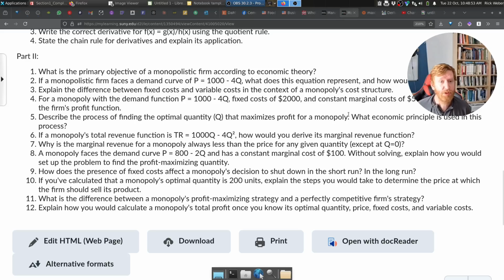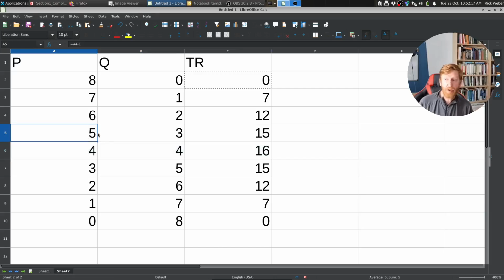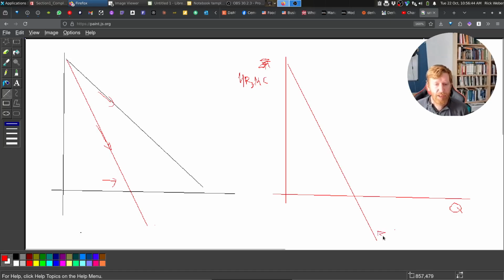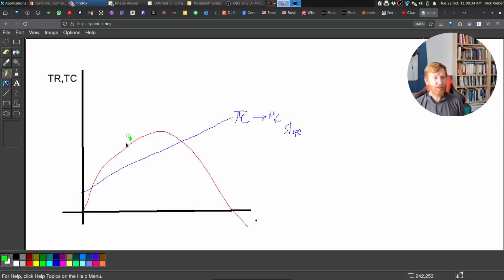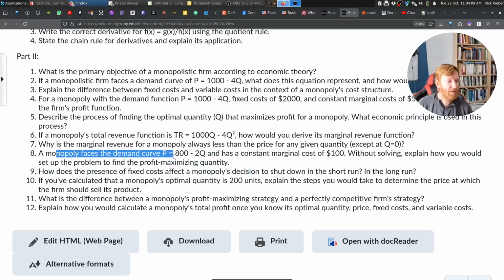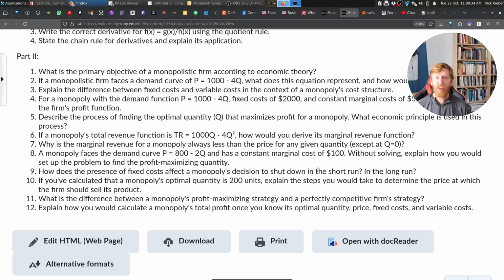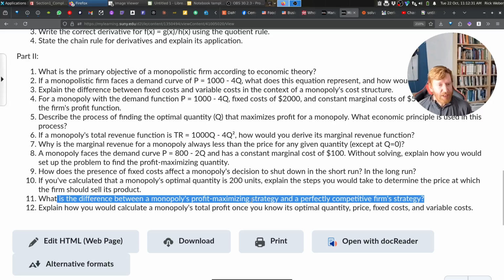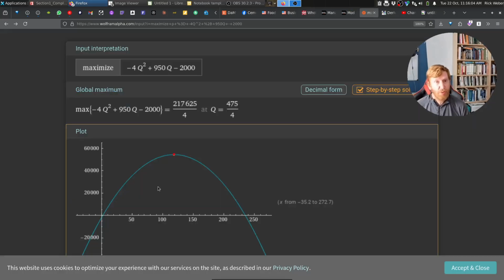ECO 250 - Module 10 practice questions (part 2)